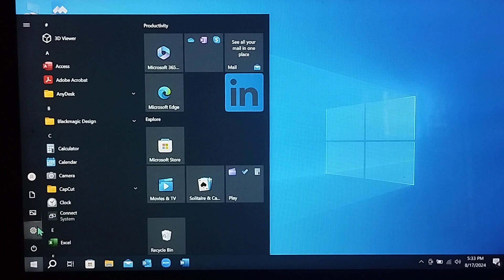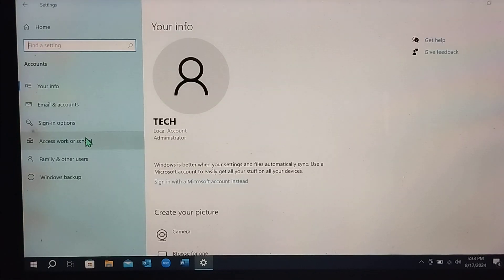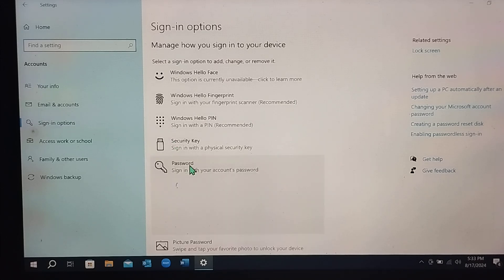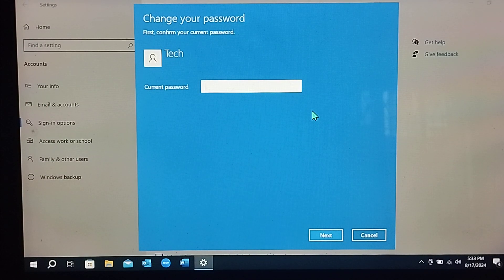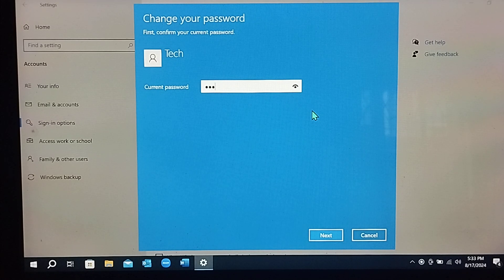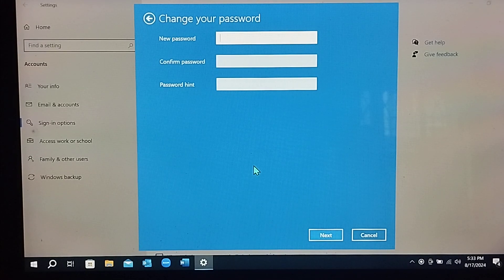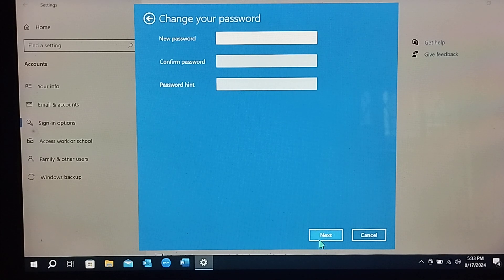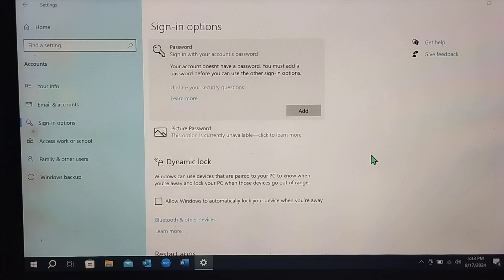How To Remove Password From Windows 10 | Disable Windows 10 Login Password (PC/Laptop)